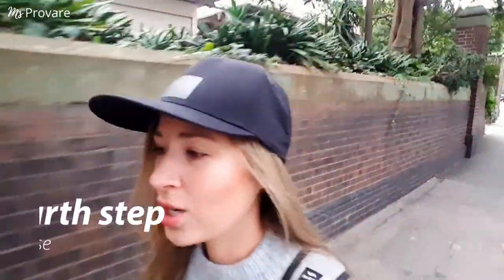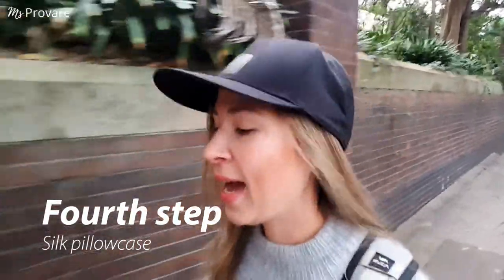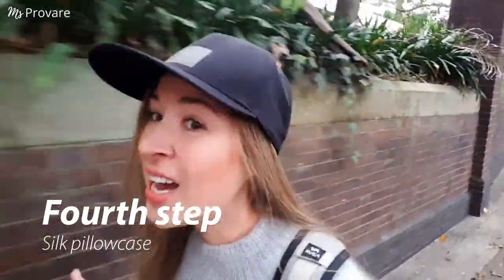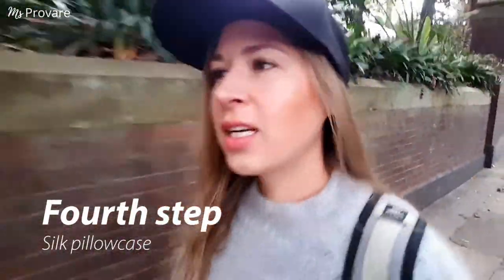How to fall asleep when not tired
How to fall asleep faster? Are you suffering from insomnia or occasional sleepless night and cannot fall asleep? Watch this first video of "Sleep better" series to help you fall asleep faster. Follow these steps to actually fall asleep faster and fill better in the morning.

I used to suffer from insomnia and inability to go to sleep at night and being restless in the morning. After analyzing the things that actually help me to fall asleep, I created the 5 steps and share them with you. If you are serious about getting better at your sleep habits,  follow my 5 steps for at least a week to see the result.

No more trouble falling asleep.

Things that I use to make my videos:
Microphone for talking head
Outdoor Microphone
Things I put on my face to make it pretty
Face Serum
Eye Serum
Detox Scrub
Things I put on my hair